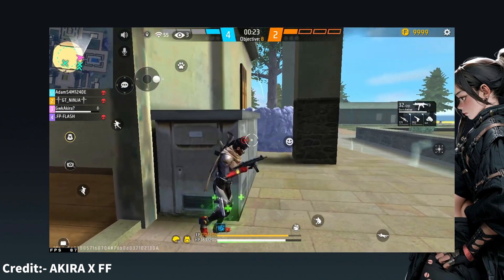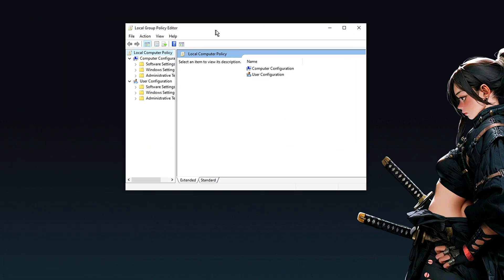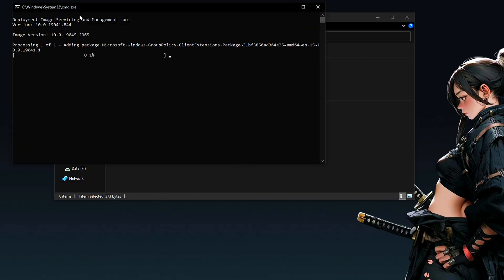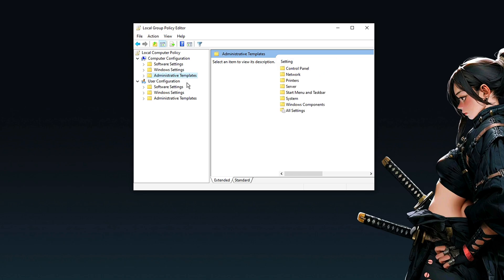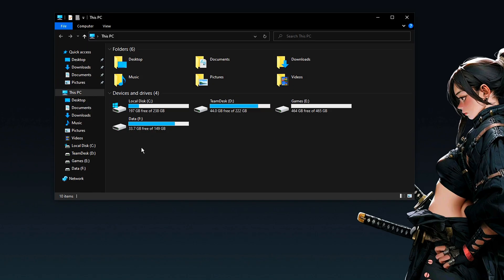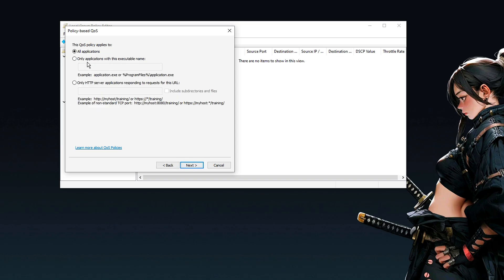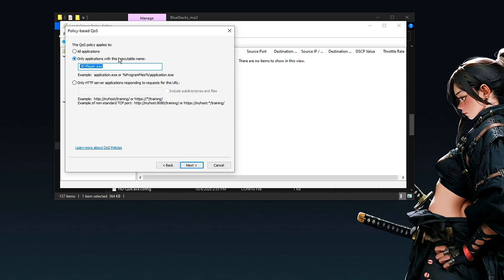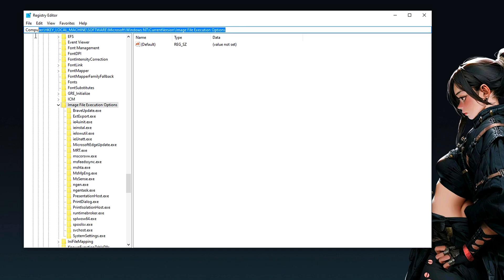Optimize Your PC At The Maximum ! for Gaming (Increase FPS)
REGEDIT:
HKEY_LOCAL_MACHINE\SOFTWARE\Microsoft\Windows NT\CurrentVersion\Image File

Create key
Add the executable of your game to the name. Example: AppPlayer.exe

Create key PerfOptions dword 32 CpuPriorityClass 3

@PRIVATE OPTIMIZATION@

I'll give your PC/notebook the best performance possible! I focus on total performance but in a safe and non-aggressive way.
I completely reduce your input lag, thus improving your gameplay and response time!

Talk to me and join the thousands, the reports are in FEEDBACKS on the Discord.

@ PARTNERS

DO YOU WANT TO PLAY SAFE AND GAIN BETTER HEADSHORTS?

DO YOU WANT TO PURCHASE NITRO AT LOW PRICE!

@ Useful and quick links from the channel! :)

Hey, Guys! In today's video we will make simple configurations to:
tool to increase fps
increase fps in games
improve pc performance
nvidia
nvidia app
new nvidia app
new nvidia panel
compressed memory
compressed memory
ram memory
stuttering
how to increase fps
high priority games
maximum priority games
regedit for fps in games
regedit games
how to optimize pc for games
optimize pc
configuration
regedit command
optimize ram memory
ram memory fps in game
more pc performance
nvidia profile inspector
ultimate windows tweaker
nvidia
debloat windows 10
debloater
debloat in windows
nvidia panel
best nvidia settings
hsroficial
best profile inspector settings
optimize pc for games

It's an optimization that will focus on performance so that you can gain performance in any game! With this optimization, your game will load faster and have better performance, eliminating crashes. And your PC will have the maximum performance it could have with a safe and fast configuration for total focus on performance!